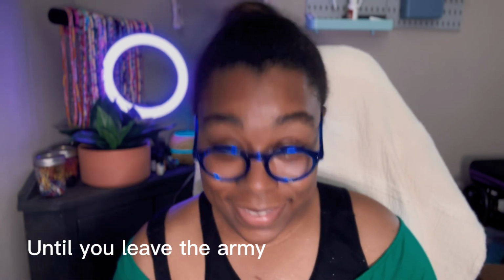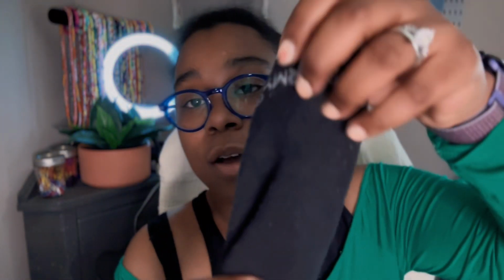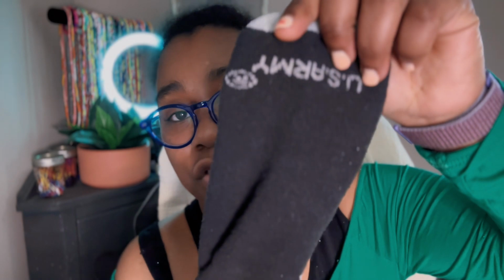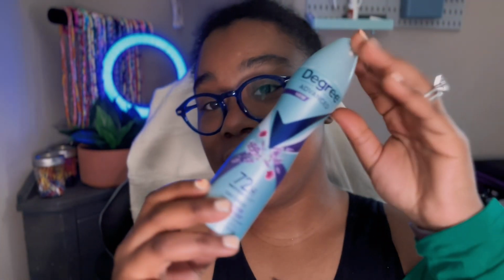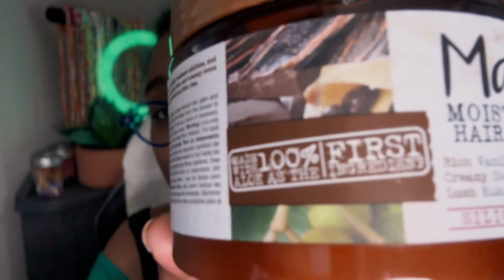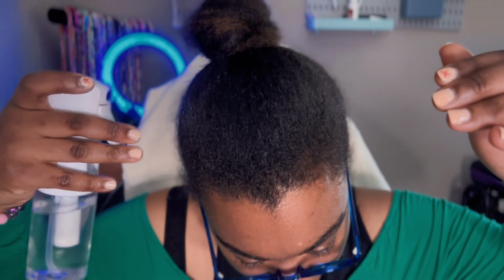Overpacking for basic training | how much should you pack for army basic training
🩰Quick Creativity